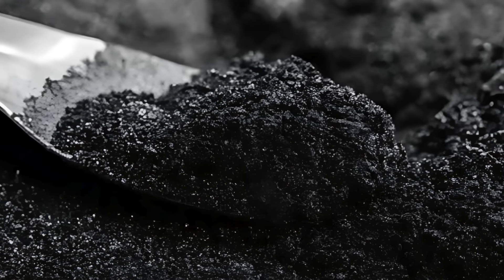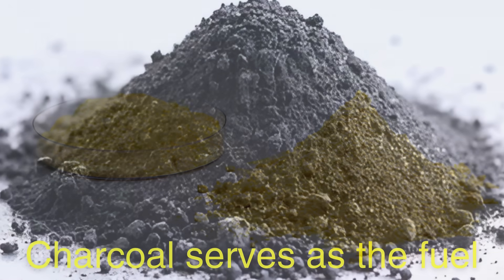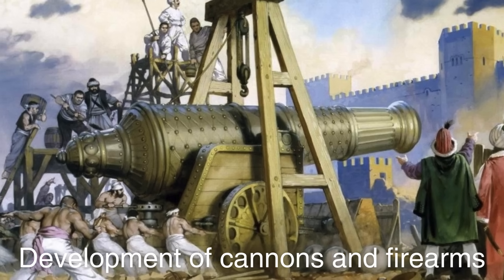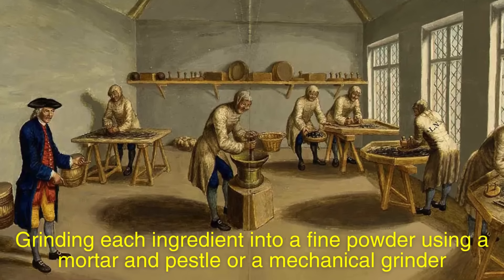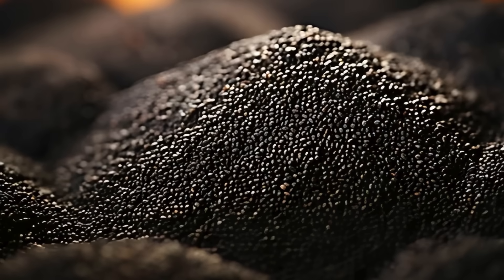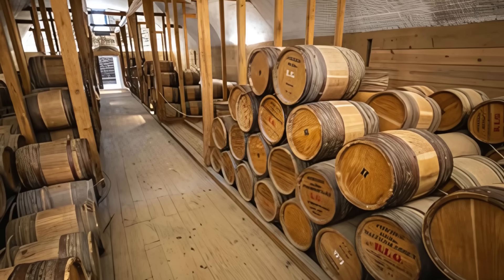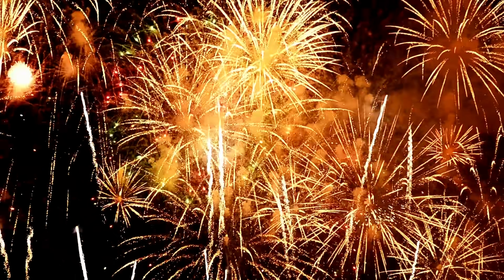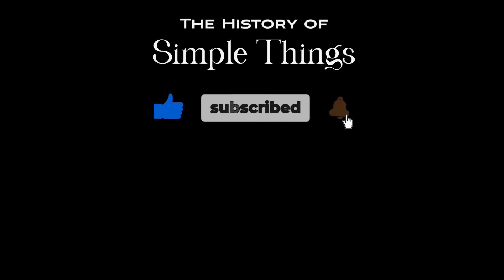How Is Gunpowder Made?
In this video, we delve into the fascinating history and intricate process of making gunpowder, a revolutionary invention that changed the course of warfare and industry. From its ancient origins in China to its pivotal role in shaping modern technology, we explore each step in the production of this explosive substance.

Timestamps:
0:03 - Introduction
0:47 - What is Gunpowder?
1:35 - The Origins of Gunpowder
2:15 - The Components of Gunpowder
3:05 - Mixing the Ingredients
4:21 - Granulation
5:26 - Storage and Safety
6:23 - The Impact of Gunpowder
6:57 – Conclusion

Join us on this journey through history and chemistry, and discover how this simple mixture of saltpeter, charcoal, and sulfur transformed human civilization.